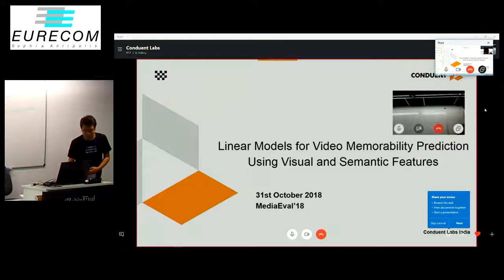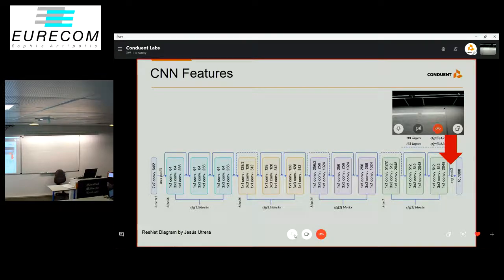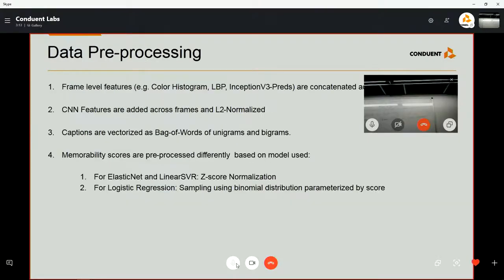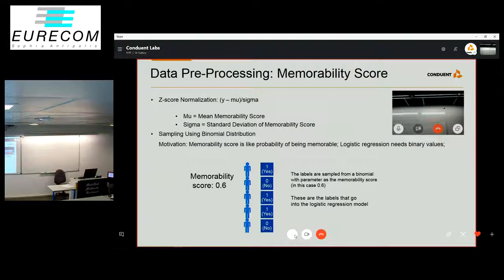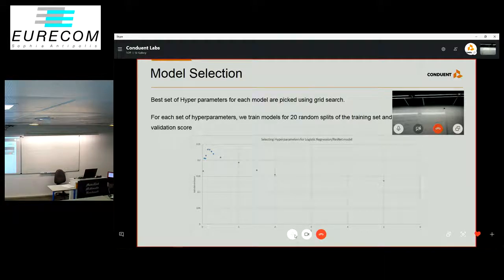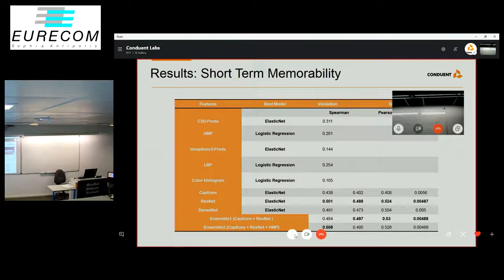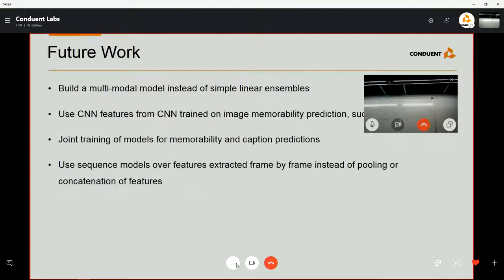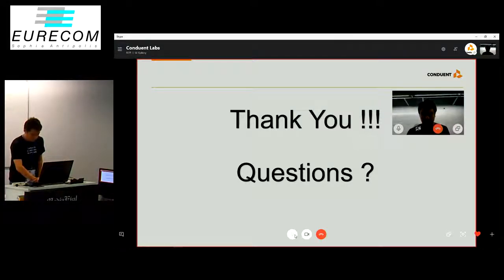Linear Models for Video Memorability Prediction Using Visual and Semantic Features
Rohit Gupta and Kush Motwani, Linear Models for Video Memorability Prediction Using Visual and Semantic Features. Proc. of MediaEval 2018, 29-31 October 2018, Sophia Antipolis, France.

Abstract: Memorability is defined as the quality or state of being easy to remember. In the context of videos today, with billions of hours of user generated video content on online platforms like social media, prediction of a cognitive measure like memorability has many potential applications. We investigate the use of various visual and semantic features in building models for video memorability prediction. Along with the features provided as part of the Predicting Media Memorability Task at MediaEval 2018, we utilize generic descriptors extracted from the feature map of Convolutional Neural Networks. We are able to discover intrinsic semantic factors affecting memorability based on our analysis of models that use video captions. Finally, we are able to build an ensemble of models that outperforms models built using a single feature type.

Presented by Rohit Gupta